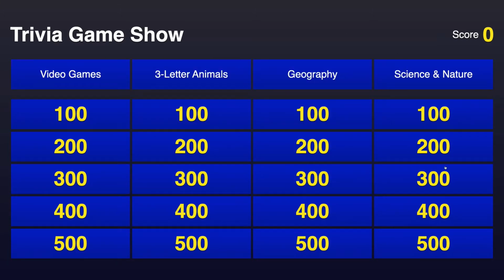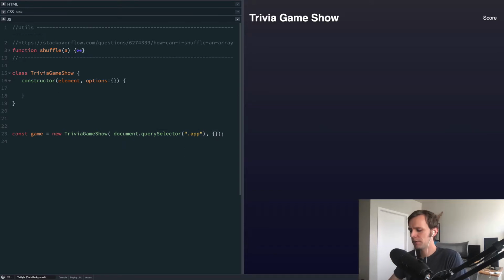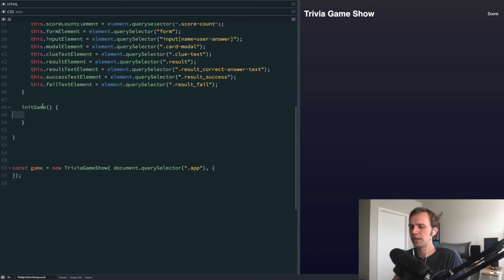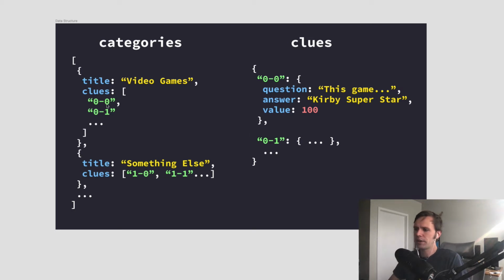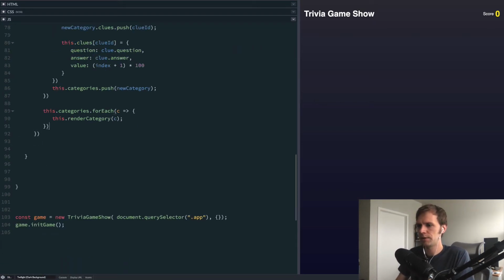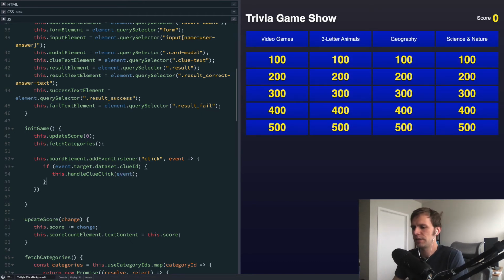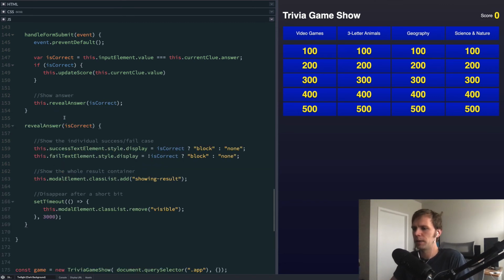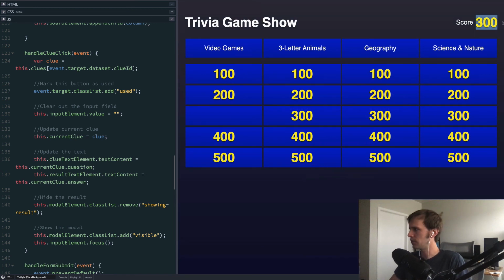Build a Jeopardy game in JavaScript! (Coding Tutorial)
In this video, we build a basic prototype of a Jeopardy clone in HTML, CSS, and JavaScript. The app pulls questions from jService, an open API of Jeopardy questions. This is a fun gamedev exercise to quickly build a first iteration of a complex project. There are next steps listed at the end to expand the game further.

My first game on Steam (created with JavaScript & Electron)